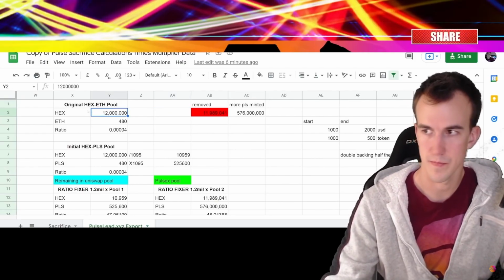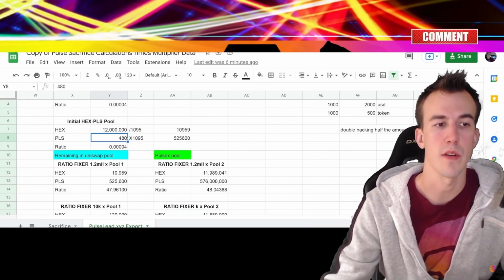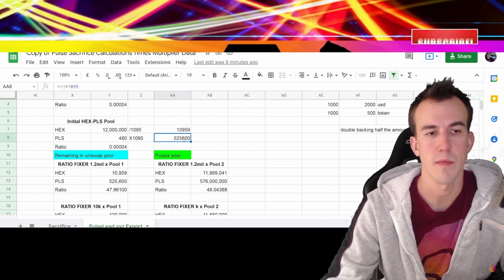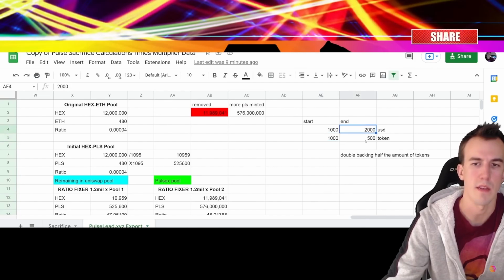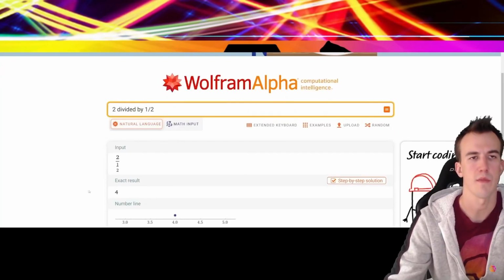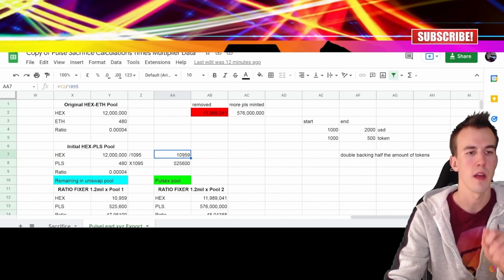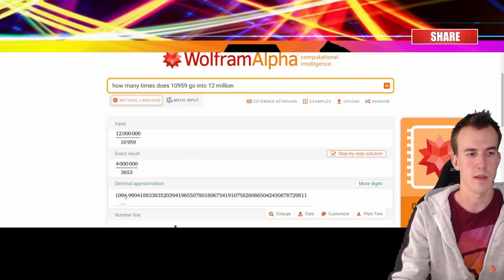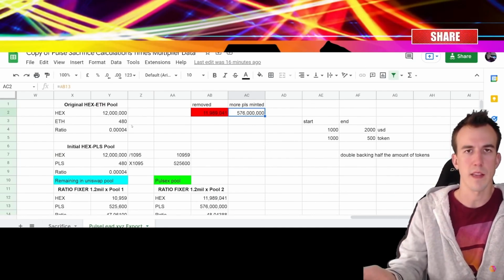AMM Bot, how does it work?